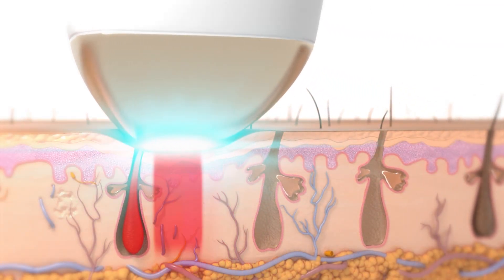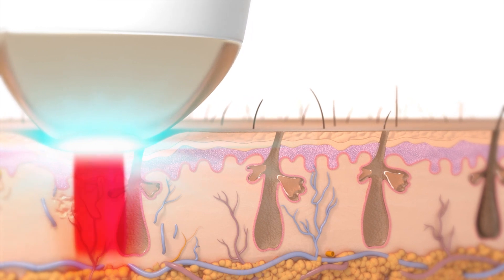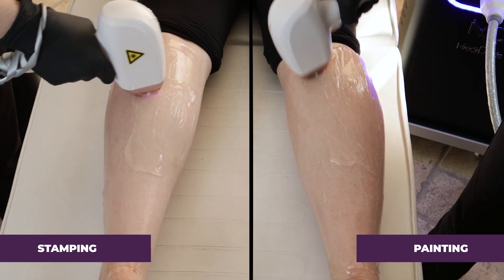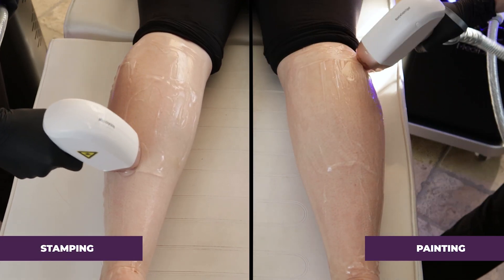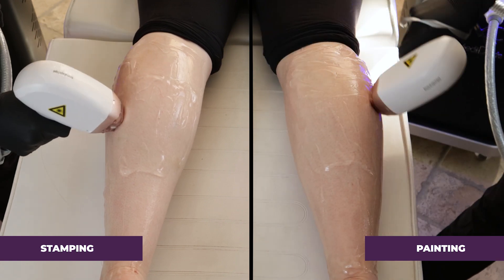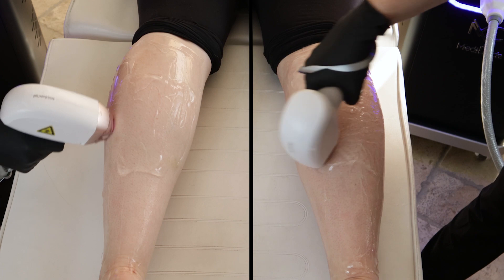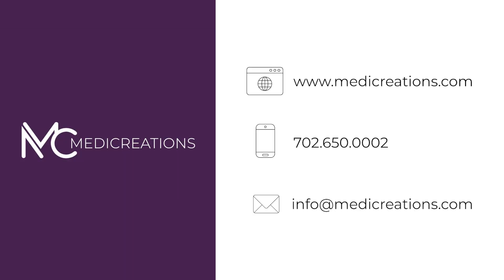The Technical Aspects of Diode Laser Hair Removal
Our Chief Technology Officer Anthony is here to break down the technology of laser hair removal featuring the MediDiode - We get into how the laser destroys the hair follicle as well as the benefits of the features on the MediDiode.